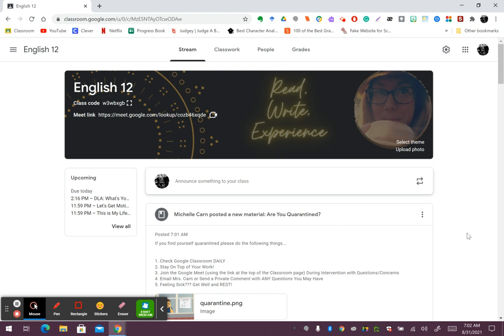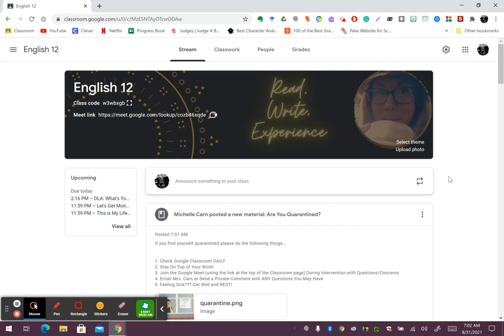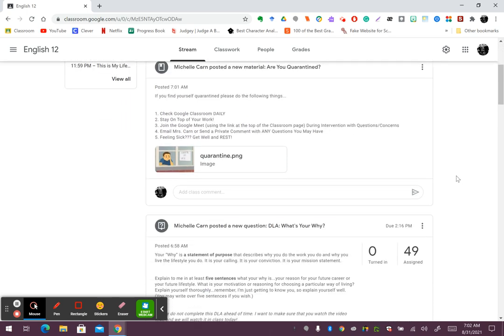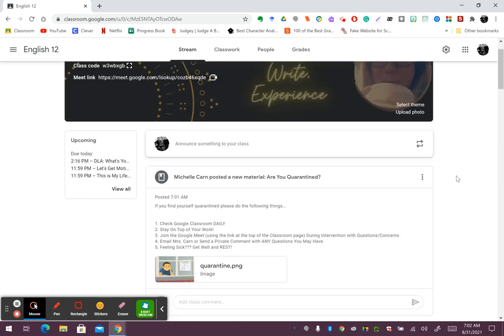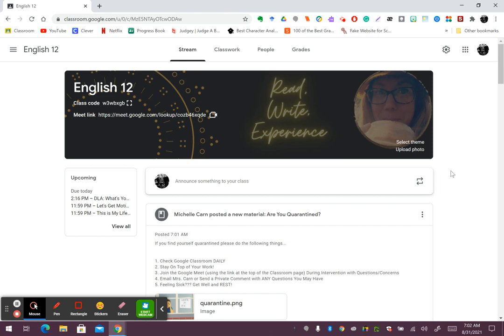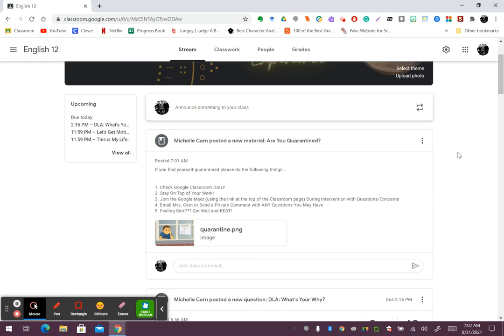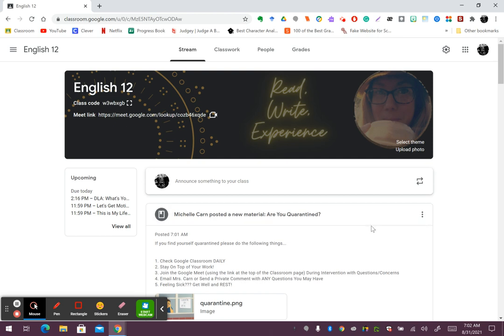I'm in Quarantine...What Should I Do?